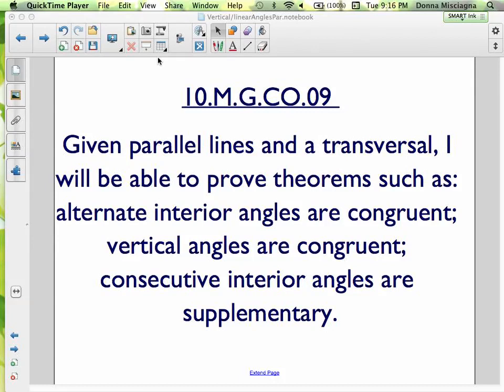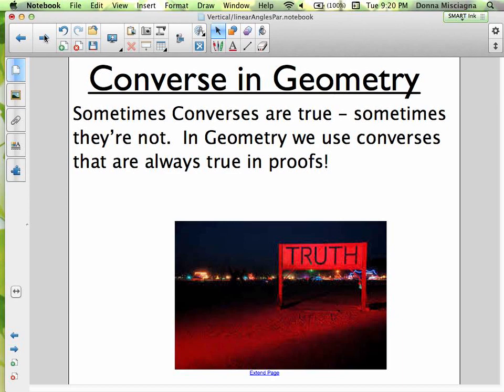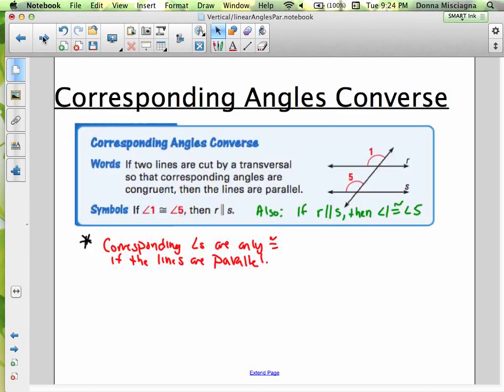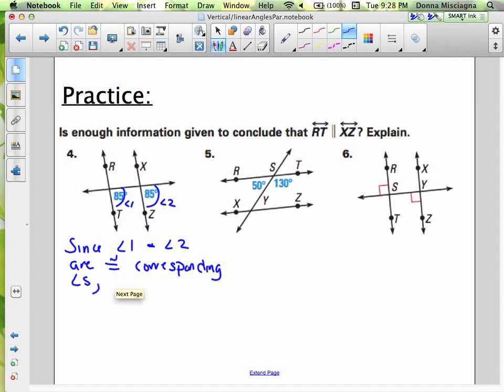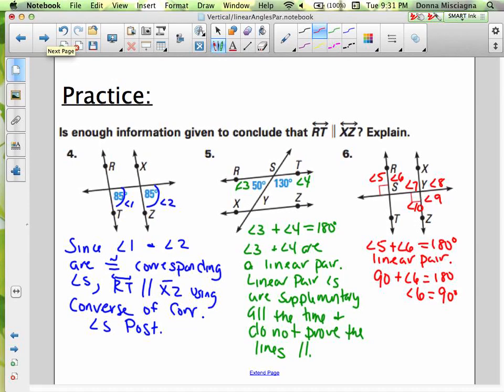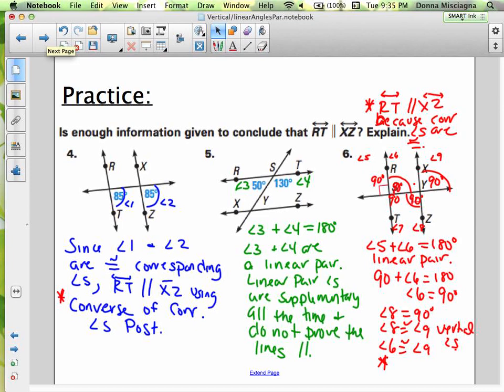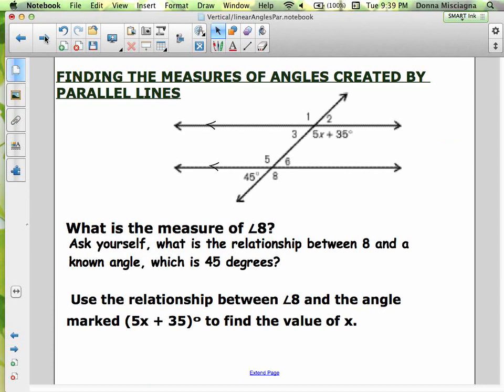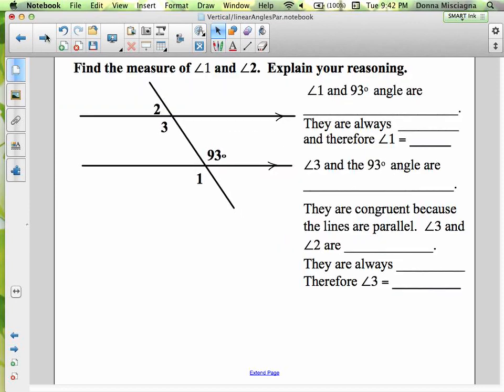Proving Lines Parallel Pt 1 Broadband